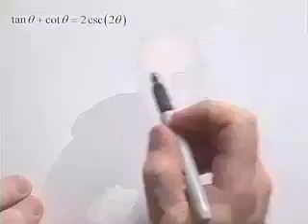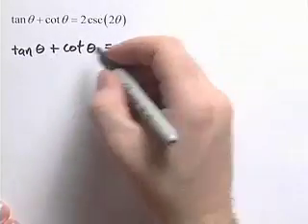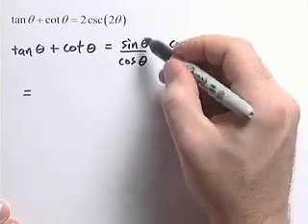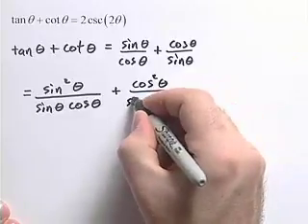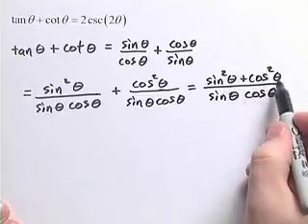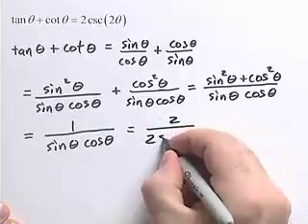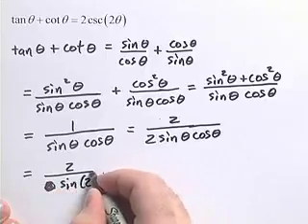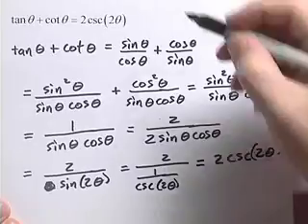CH3 #13 ChapterTestPrepVideos Sullivan TRIG 10e